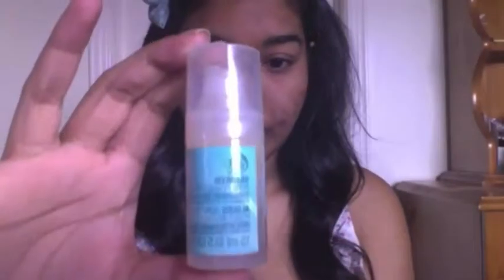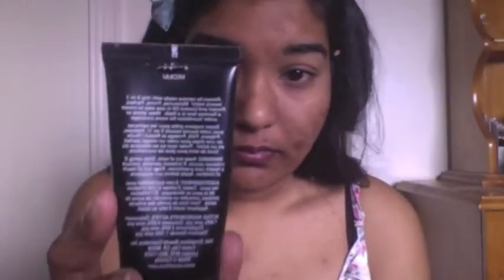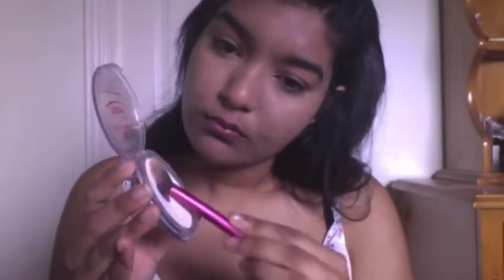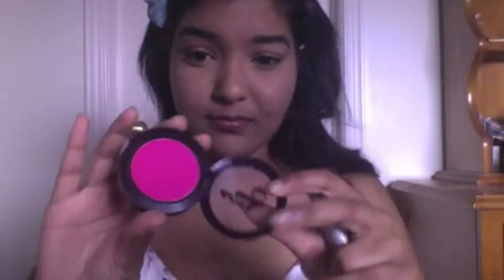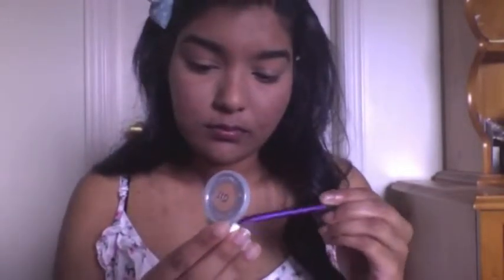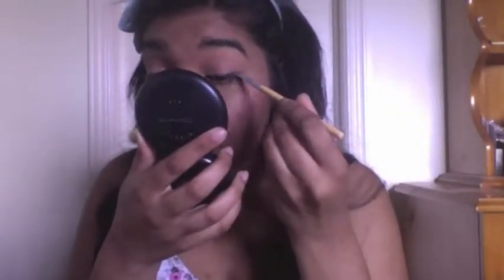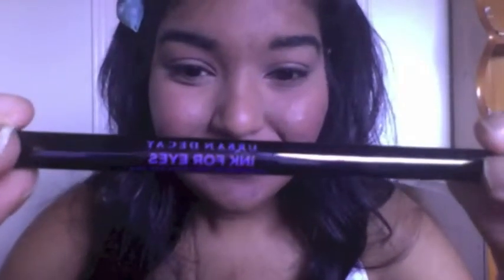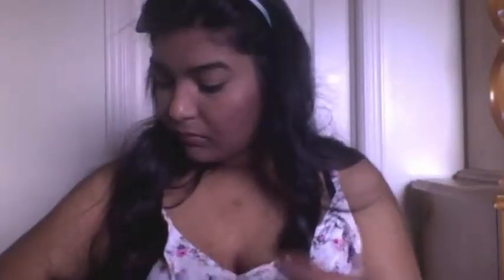Spring Makeup Tutorial - Bold Lips!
Hey guys! this is my first makeup tutorial! I wanted to go for something wearable during the summer but also have a different twist to it. Everyone has been doing the wing eyeliner and bold lip. So i decided to stick with the bold lip but add a softer romantic eye.

Songs:
The Paper Kites: Halcyon
The Paper Kites: Willow Tree March
The Paper Kites: Featherstone